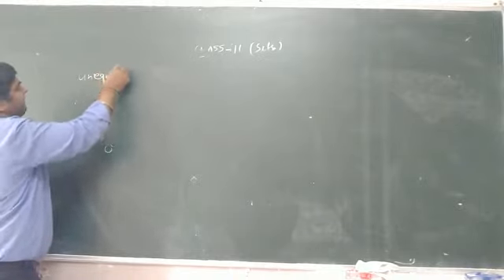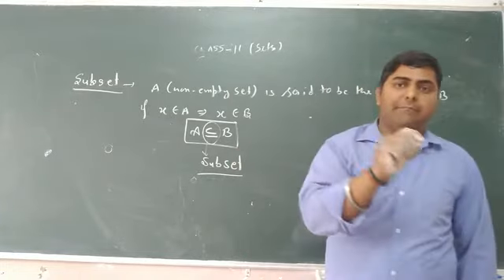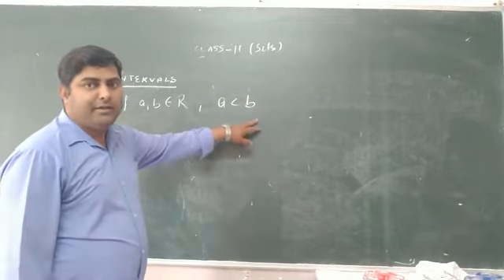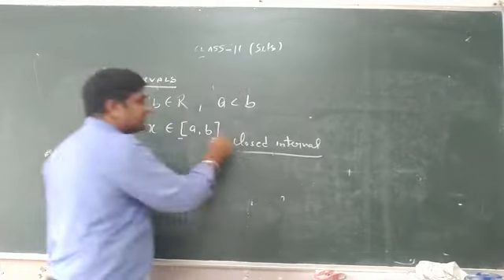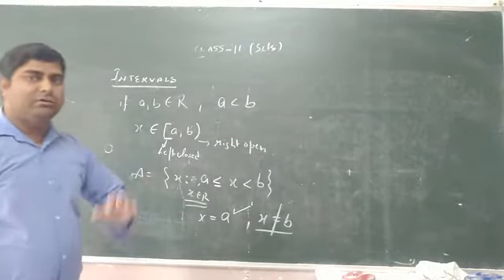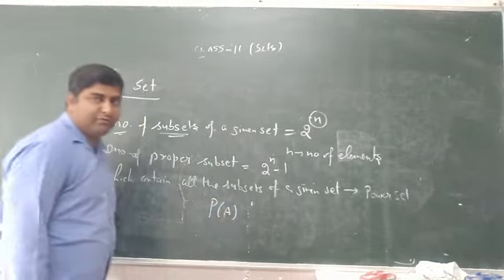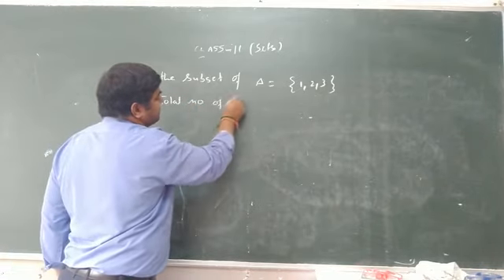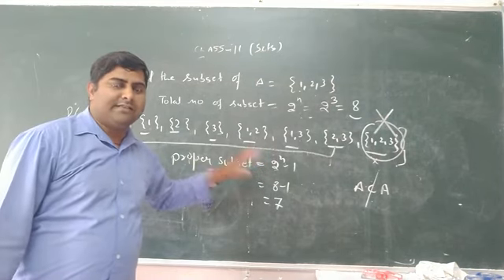11 maths set part 2